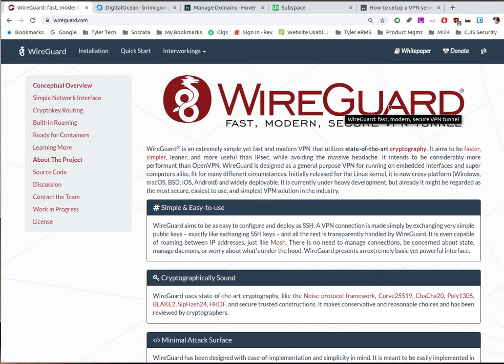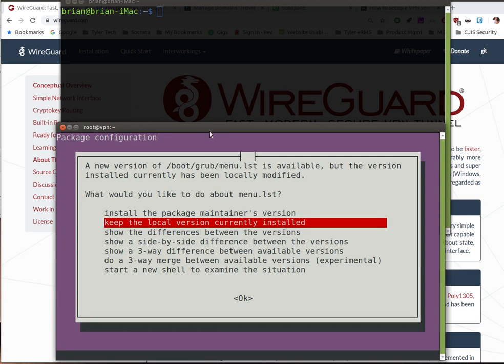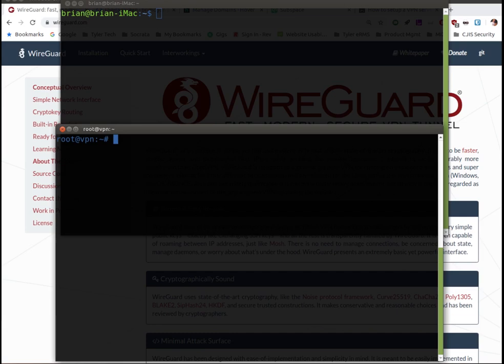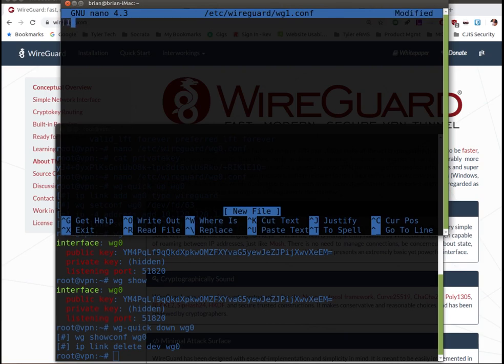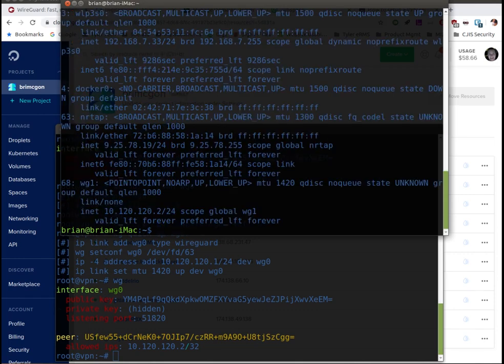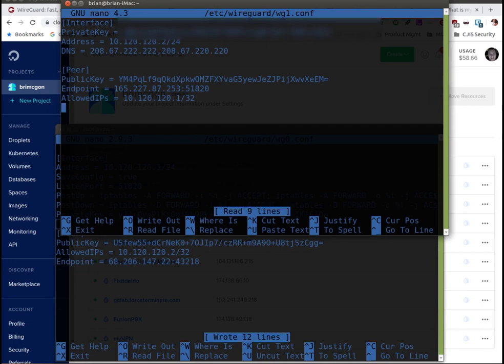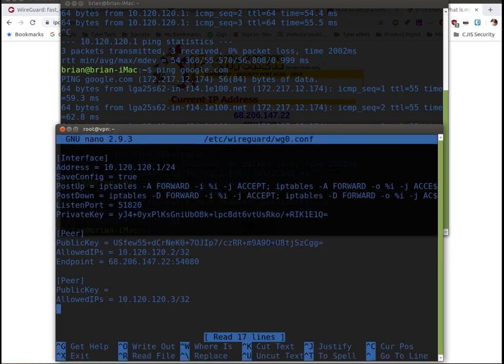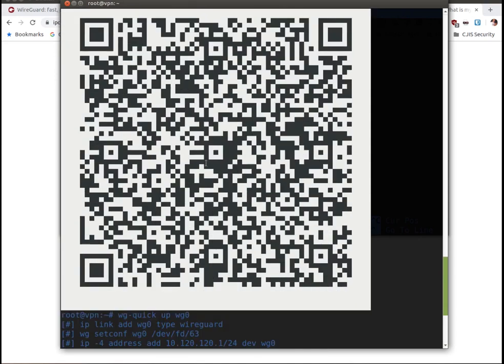Wireguard, a free, open source, self hosted, cross platform VPN tunnel built with speed & security.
In this video I show you how to setup the Wireguard VPN tunnel on a server and client, as well as an iOS device.

I'm putting links below in the show notes for Wireguard's site, as well as a link to my step by step instructions on how to install and setup Wireguard. I tried to put the instructions here, but YouTube won't allow characters needed for the commands used.